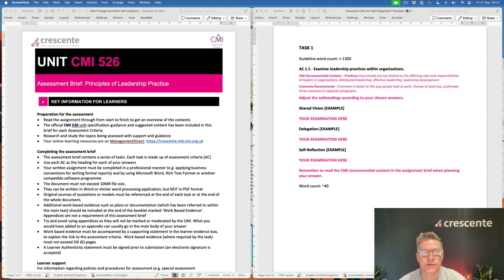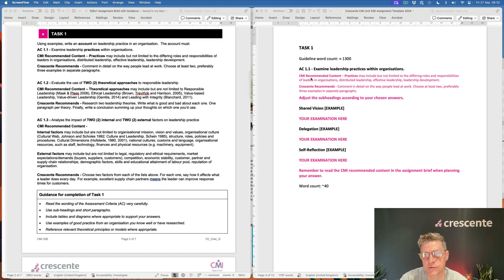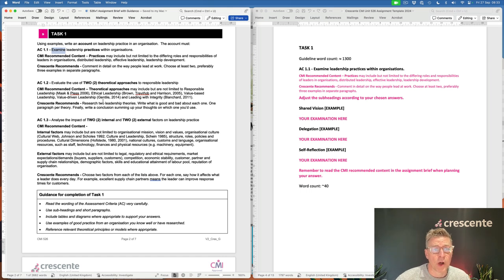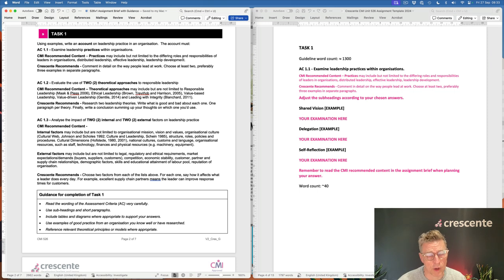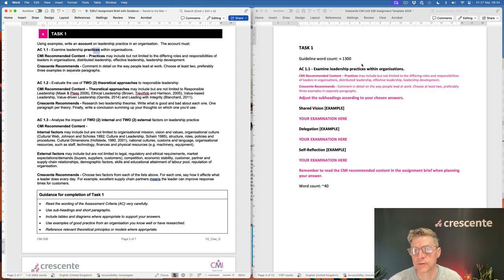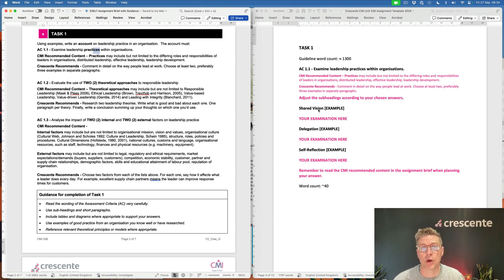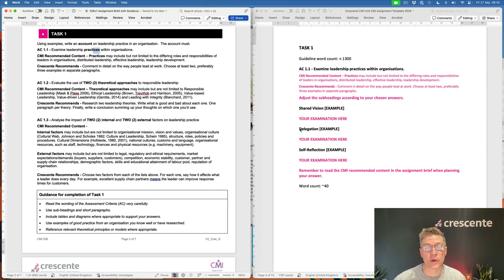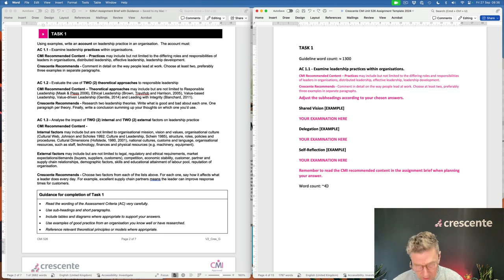How to answer CMI Unit 526 Task 1 AC1.1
In 'How to answer CMI Unit 526 Task 1 AC 1.1' John Chisholm from Crescente gives a detailed explanation of the meaning of the command verb, how to structure your answer and practical examples you may want to use to demonstrate that you can apply the learning to real life workplace examples.
Crescente provides 'How to' videos like this for all CMI units. We also provide these videos tailored specifically for each individual learner's work context as part of the high levels of support we offer.